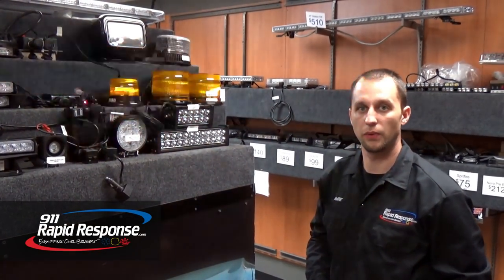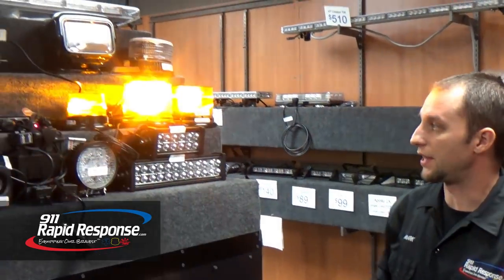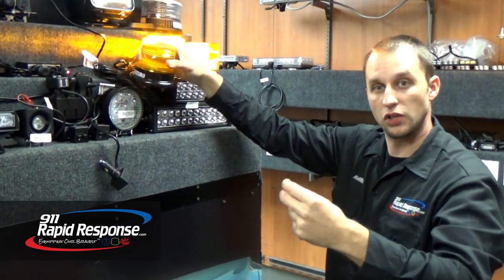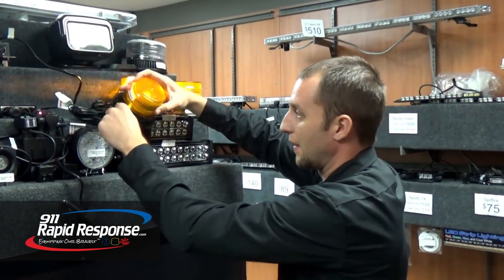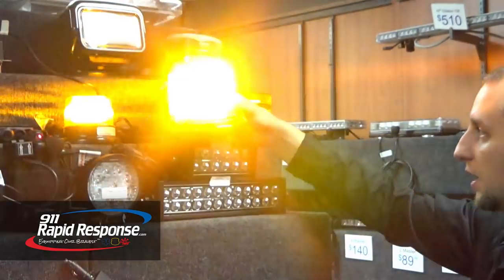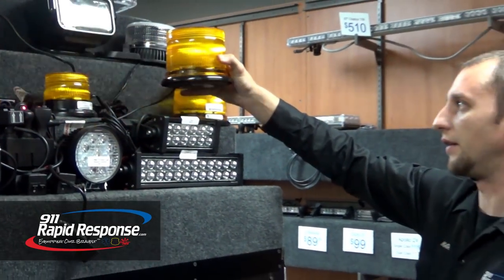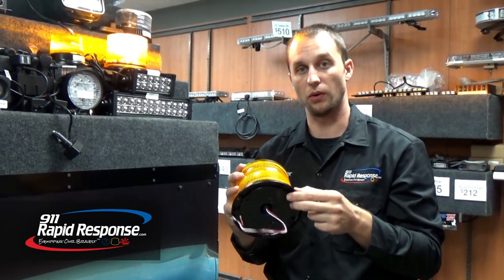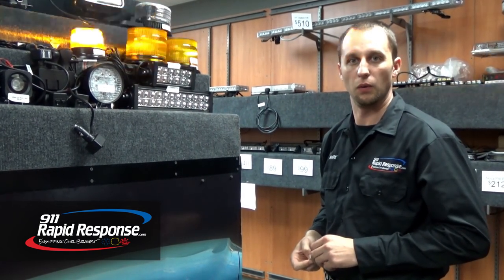Beacon Lights | 911RR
Beacon Light options from 911 Rapid Response.